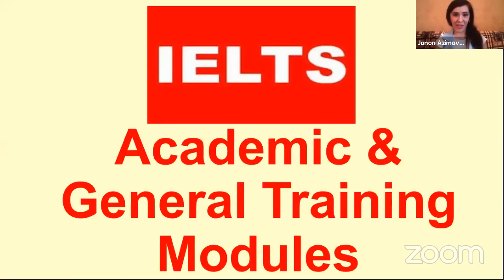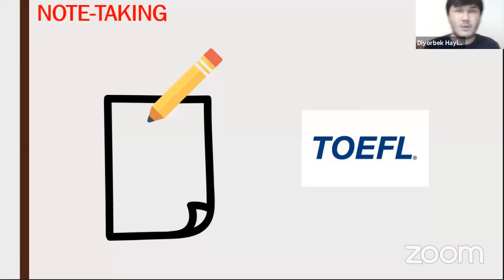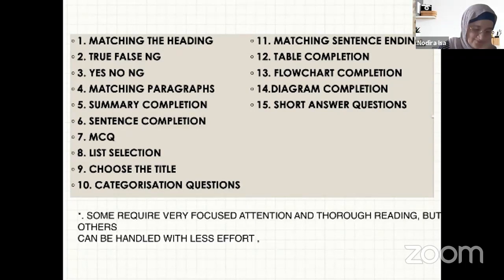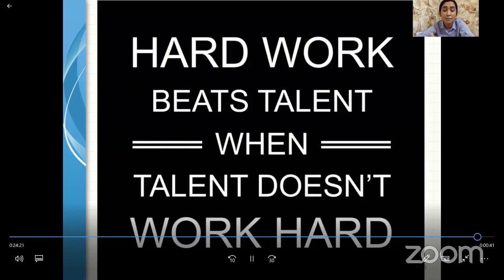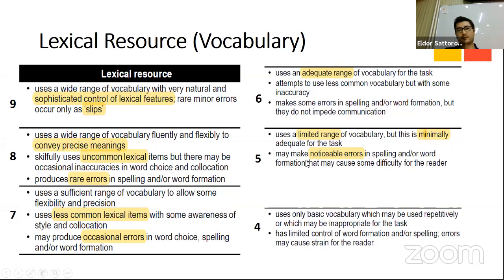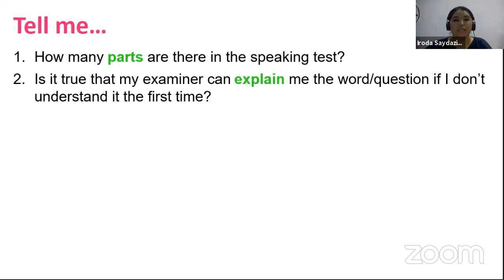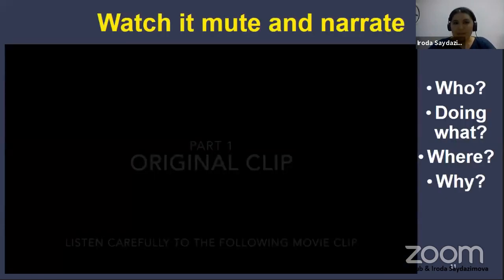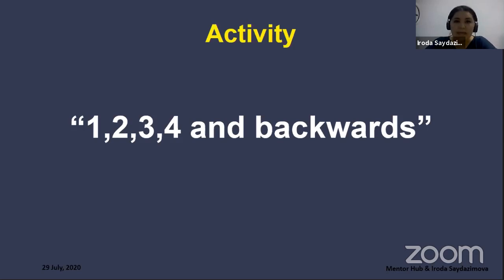Forum: Strategies for IELTS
Tips and strategies from the best IELTS Instructors and top achievers:
Listening: Diyorbek Hayutmurodov, IELTS Instructor
Reading: Barno Mukimova, IELTS Instructor, CAE, FCE, Speaking Examiner
Writing - Eldor Sattorov, MA TESOL, CELTA
IELTS Instructor, KING’S ACADEMY
Speaking - Iroda Saydazimova, Senior Teacher, Inha University in Tashkent, IELTS Instructor, RIKS Education Learning Centre